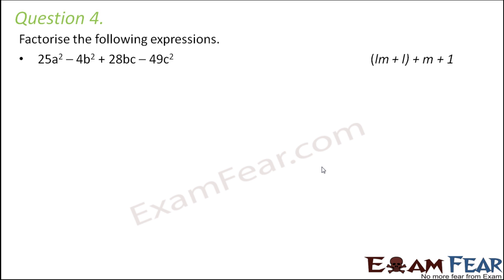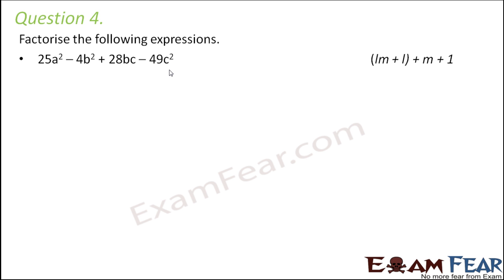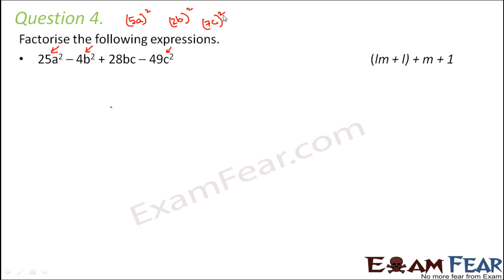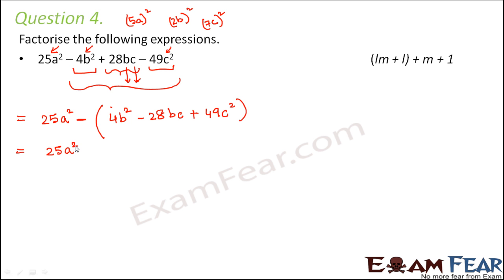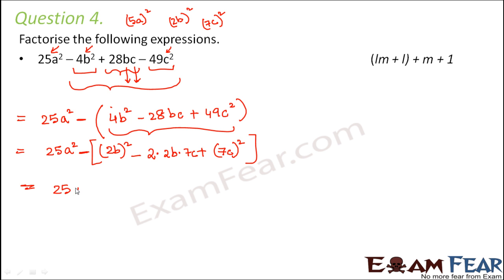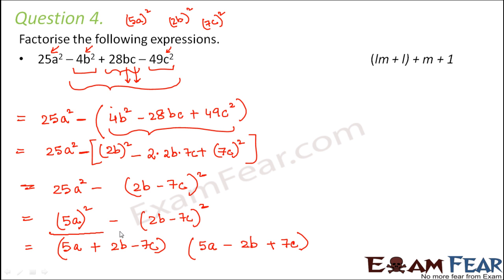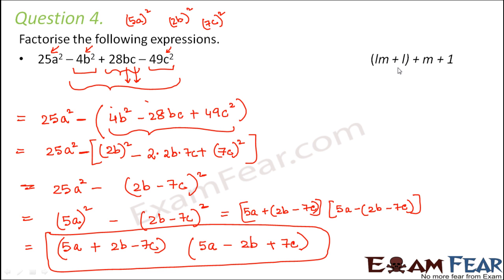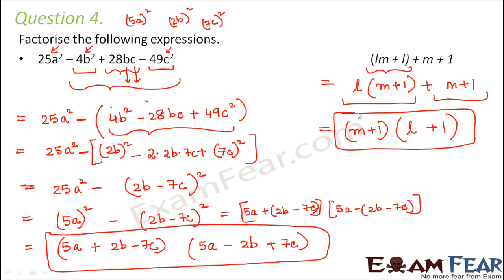Maths Factorization part 7 (Questions) CBSE Class 8 Mathematics VIIIc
Maths Factorization part 7 (Questions) CBSE Class 8 Mathematics VIII